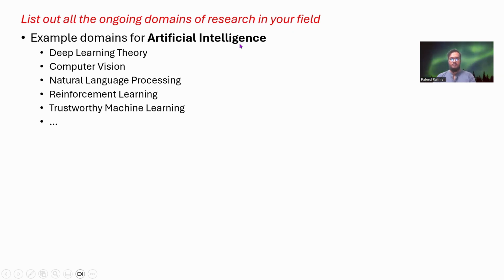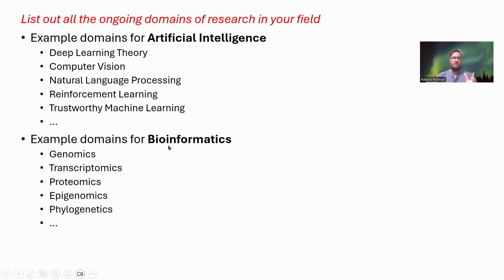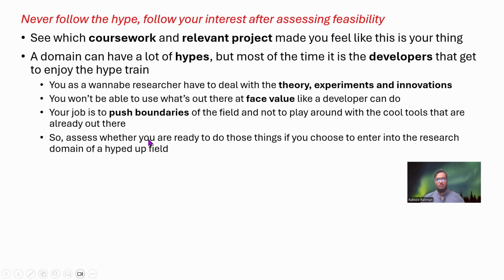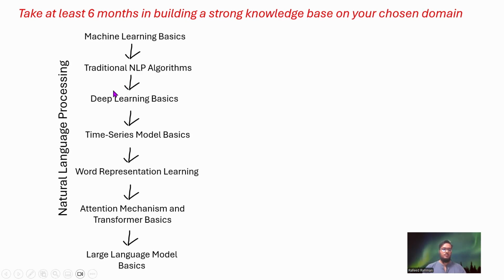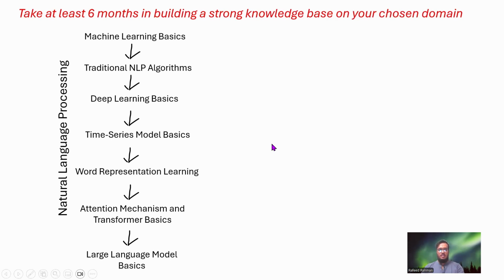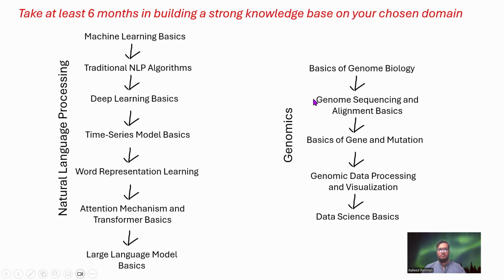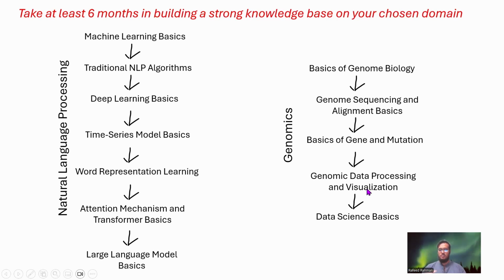Academic Research Part 1 : Determine your Research Interest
- Research fields and domains
- Determining your research interest
- Assessing feasibility of your interest
- Building a strong knowledge base around your research interest